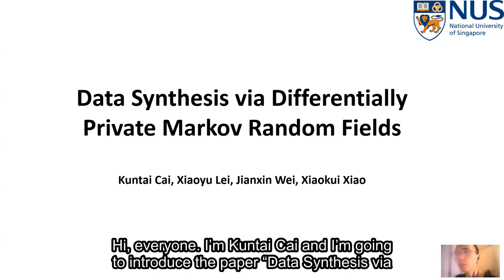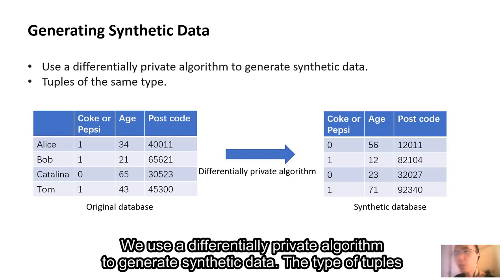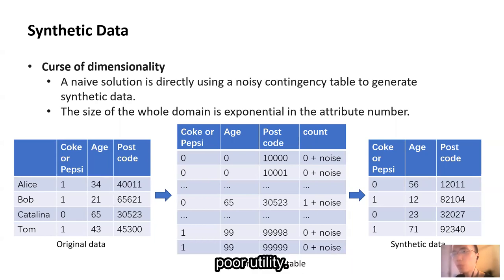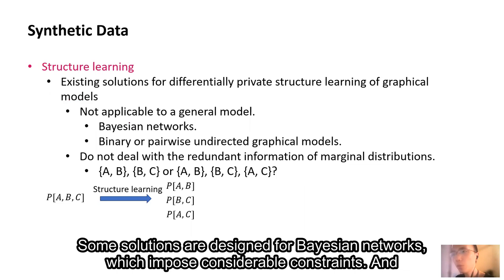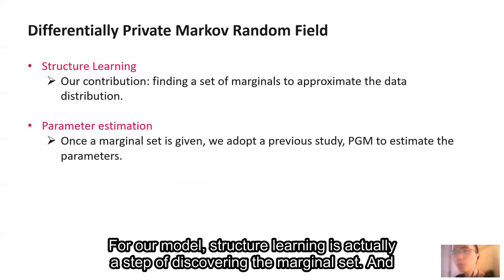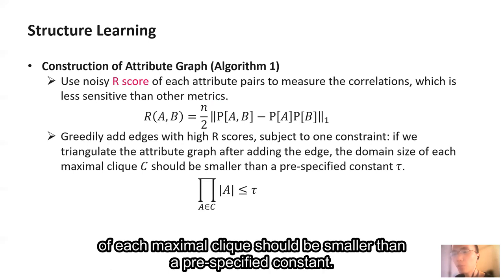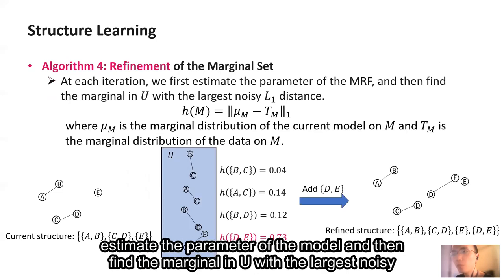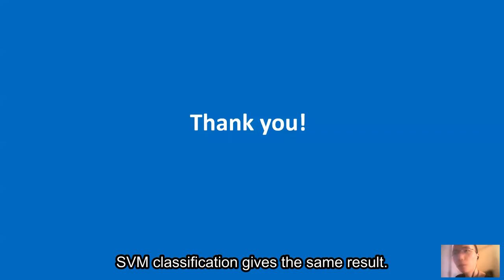Research 2398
Title: Data Synthesis via Differentially Private Markov Random Field (Revision)
Author: Kuntai Cai (National University of Singapore)*; Xiaoyu Lei (University of Connecticut); Jianxin Wei (National Univ. of Singapore); Xiaokui Xiao (National University of Singapore)
Abstract: This paper studies the synthesis of high-dimensional datasets with differential privacy (DP). The state-of-the-art solution addresses this problem by first generating a set M of noisy low-dimensional marginals of the input data D, and then use them to approximate the data distribution in D for synthetic data generation. However, it imposes several constraints on M that considerably limits the choices of marginals. This makes it difficult to capture all important correlations among attributes, which in turn degrades the quality the resulting synthetic data. To address the above deficiency, we propose PrivMRF, a method that (i) also utilizes a set M of low-dimensional marginals for synthesizing high-dimensional data with DP, but (ii) provides a high degree of flexibility in the choices of marginals. The key idea of PrivMRF is to select an appropriate M to construct a Markov random field (MRF) that models the correlations among the attributes in the input data, and then use the MRF for data synthesis. Experimental results on four benchmark datasets show that PrivMRF consistently outperforms the state of the art in terms of the accuracy of count queries and classification tasks conducted on the synthetic data generated.